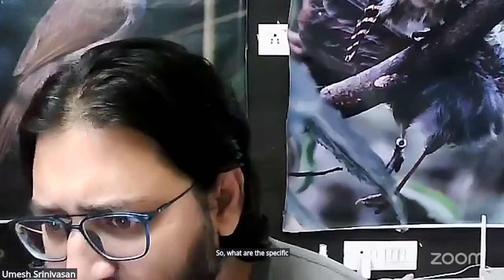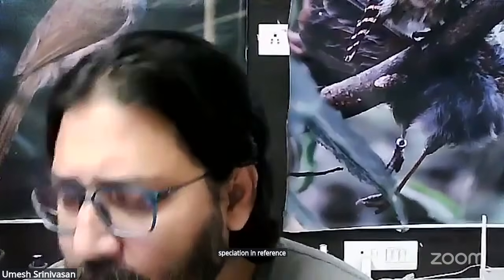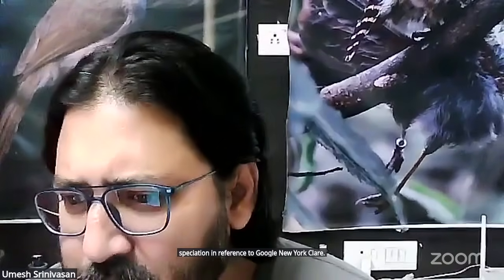"Basic Course in Ornithology" Topic: Studying bird populations and communities: techniques